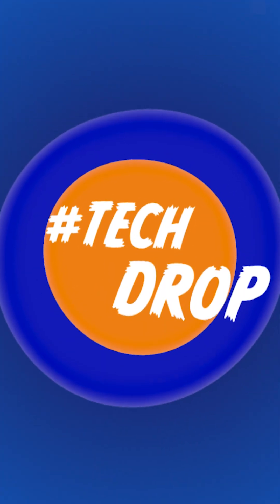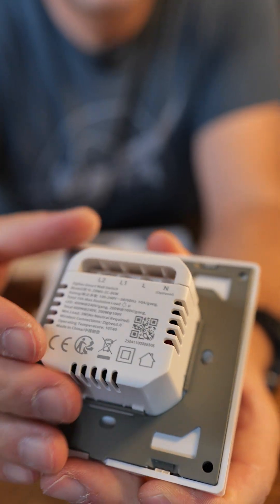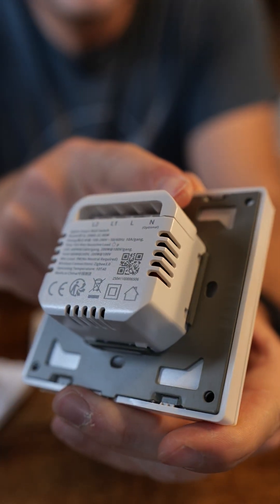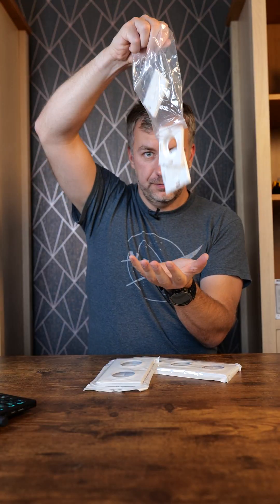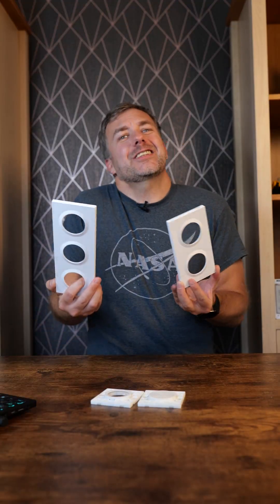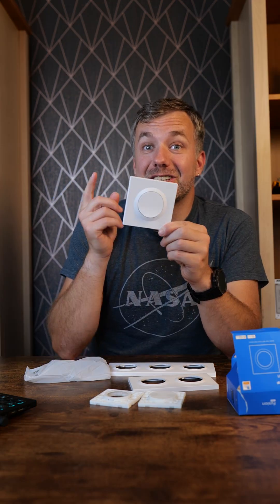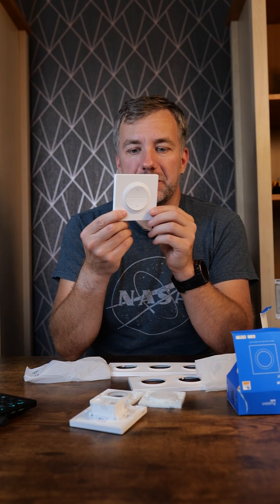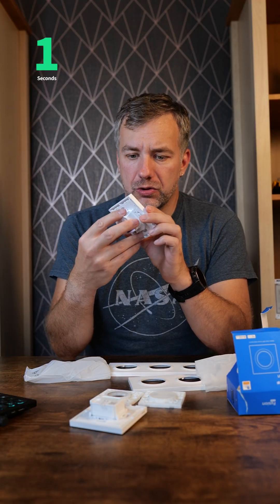TechDrop: Orb series from ITEAD aren't what you think!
Love it or hate it, ITEAD likes to try things! These Orb switches  (Sonoff ORB-MW1 and Sonoff ORB-RBS) aren't what you expect but could come in handy!

🔗 Review: [soon]

ITEAD Store:
ORBs: